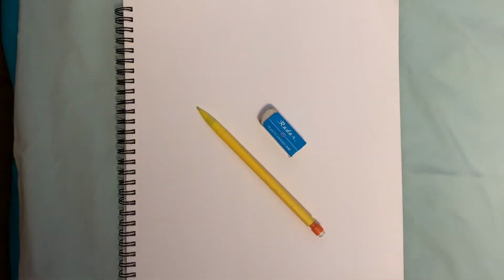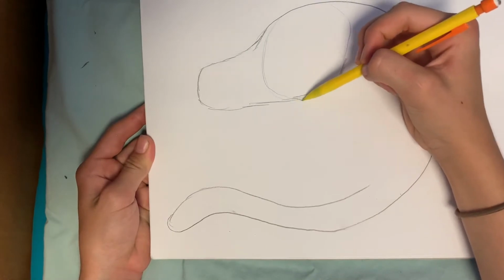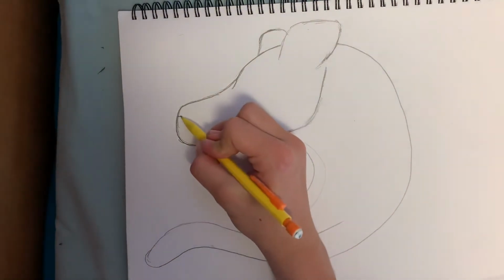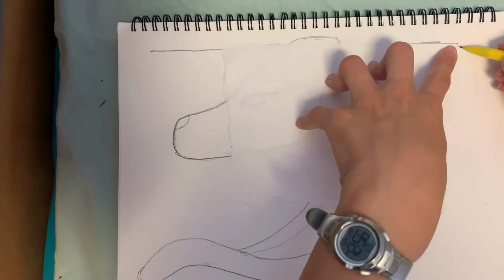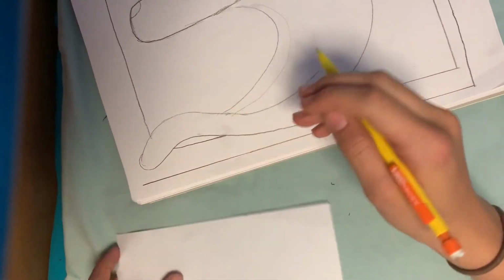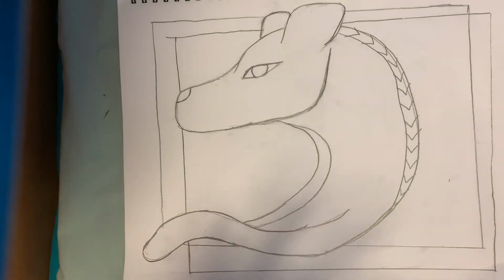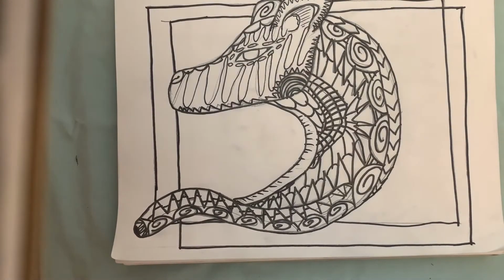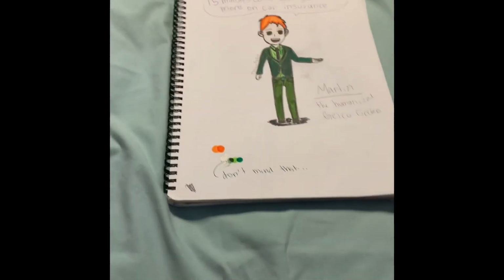How to draw an Aztec Leopard/Panther • DragonFoxArt •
Hello everyone!

(This description keeps deleting itself!! I have to keep rewriting stuff OVER AND OVER)

Idk why, it just bothers me so I try not to do that. You’re welcome) Thank you also for being so patient with me since as you know, I don’t post very often because I have school and I’m very busy. I really don’t know why drawing videos take so long!! I mean really? Maybe if I add a few more timelapses in them or maybe I just need to do easier things. Idk. Respond to this question In the comments with, “Description question:” then say what you think. Should I add more timelapses in my videos or should I do easier things. Or both? Or another suggestion entirely? I might make an animatic within this year or next year. The reason it would take that long is because I need to buy some things first. Thank you so much for putting up with me!!

DragonFoxArt OUT

You guys are so awesome and amazing!!! Thank you! ❤️